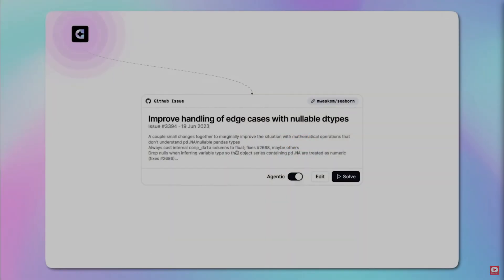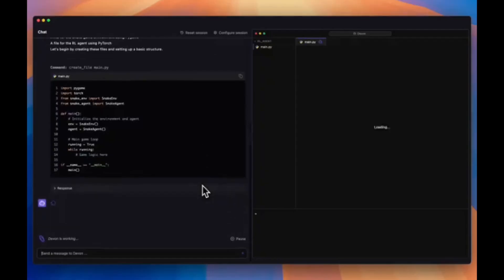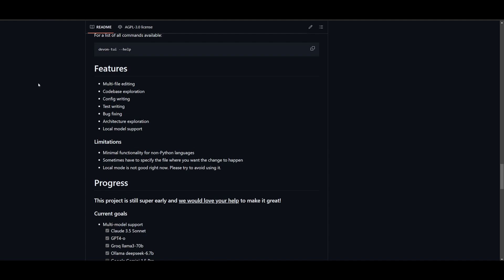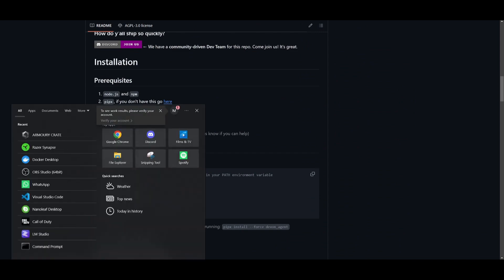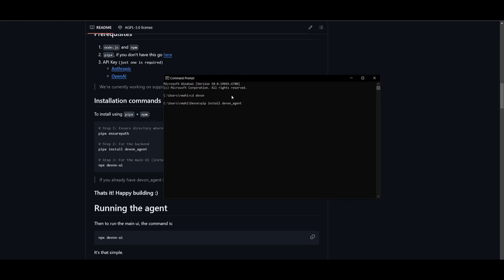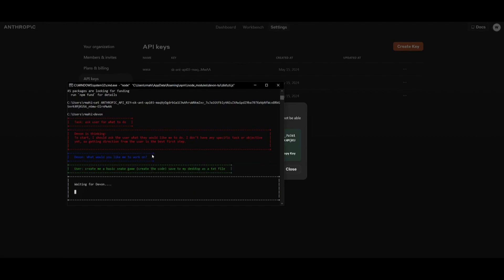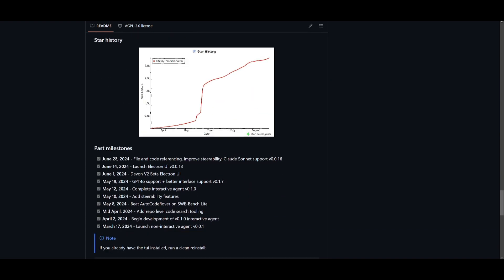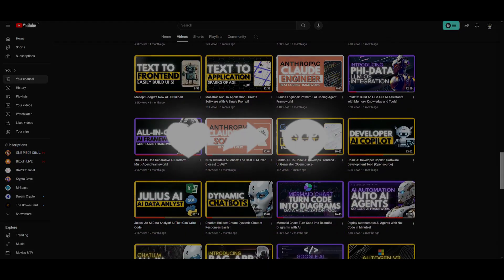Devon: Opensource AI Software Engineer - Builds & Deploy Apps End-to-End!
In this video, I'm excited to introduce you to Devon, an open-source AI software engineer that truly delivers on the promise of autonomous app development. Unlike other AI tools like Devin and Genie, which require waitlist access and offer limited functionality, Devon is free to use, runs locally on your desktop, and is ready to assist with your software development needs right away.

Key Features of Devon:
- Multi-file Editing: Seamlessly manage and edit multiple files at once.
- Codebase Exploration: Dive deep into your codebase to understand and improve it.
- Config Writing: Automatically generate configuration files for your projects.
- Test Writing: Easily create and run tests to ensure your code works as expected.
- Bug Fixing: Identify and fix bugs with AI assistance.
- Architecture Exploration: Understand and refine the overall architecture of your projects.
- Local Model Support: Run Devon locally on your machine, leveraging its powerful AI capabilities.

Limitations:
- Minimal functionality for non-Python languages.
- May require you to specify the exact file for changes.
- Local mode performance is currently suboptimal; avoid using it if possible.

In this video, I'll demonstrate how Devon can be used to develop a simple AI agent using reinforcement learning, showcasing its strengths and addressing its limitations.

If you're tired of waiting for exclusive AI tools, Devon might just be the solution you're looking for. Watch as we explore the true power of this open-source pair programmer and how it can revolutionize your coding workflow.